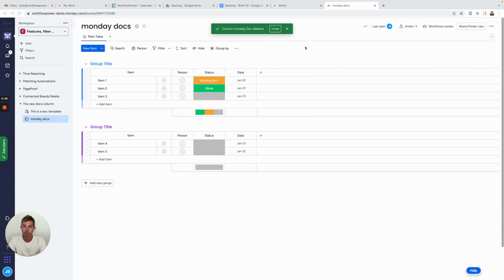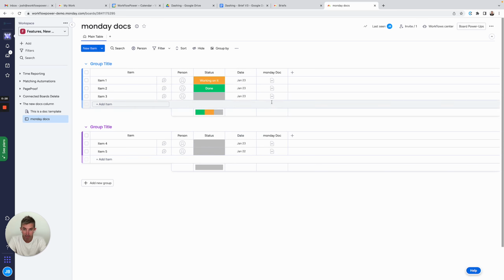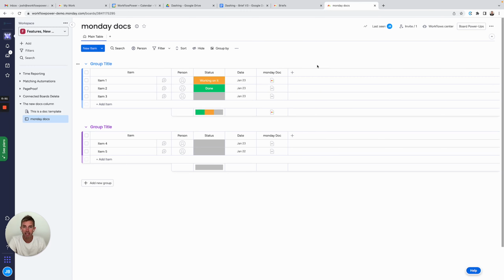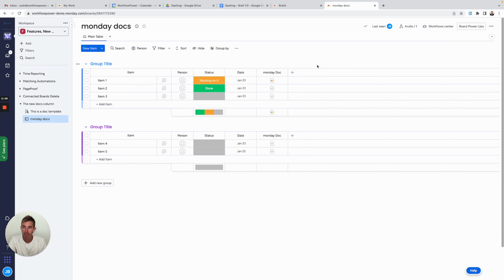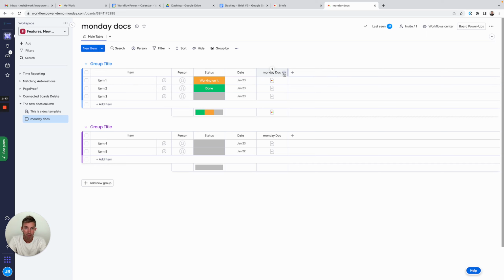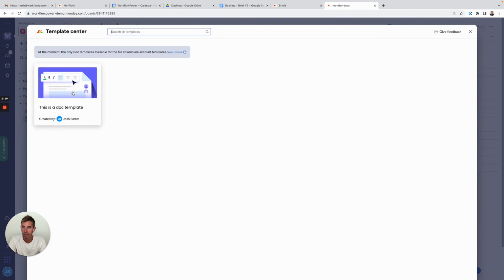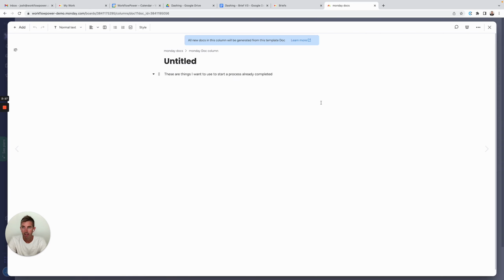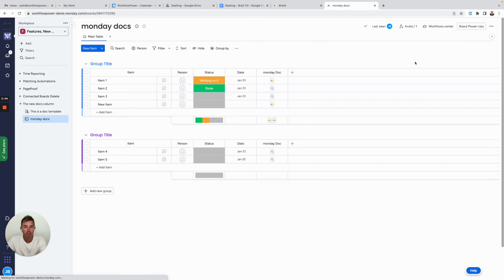The new monday.com docs column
Using monday.com inside your workflows has never been easier. The new docs columns allows you to pick up templates with a simple click of a button.